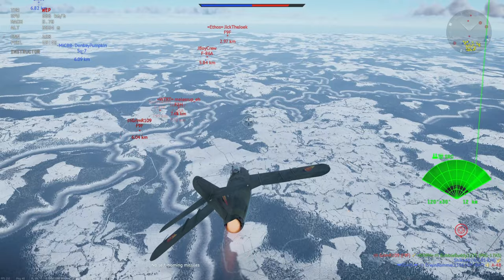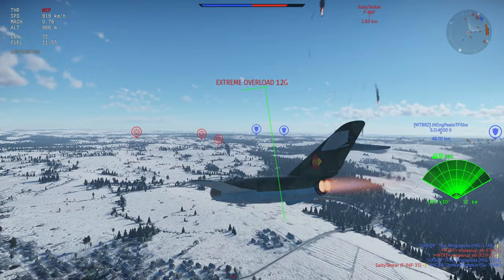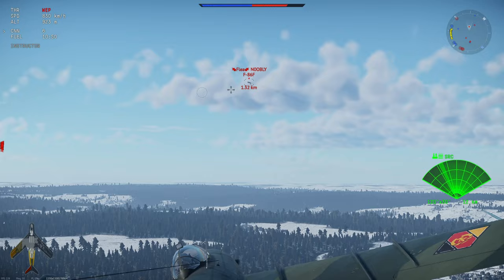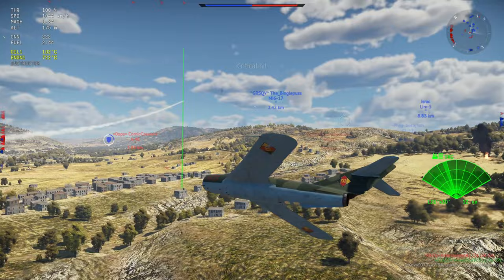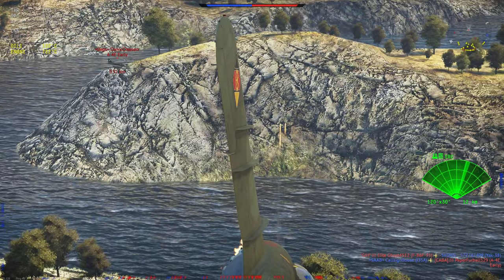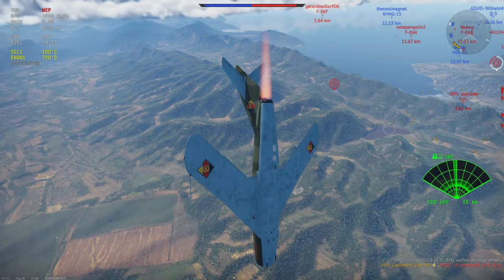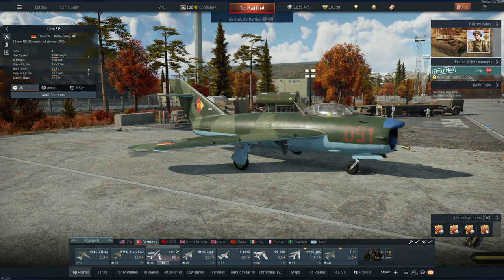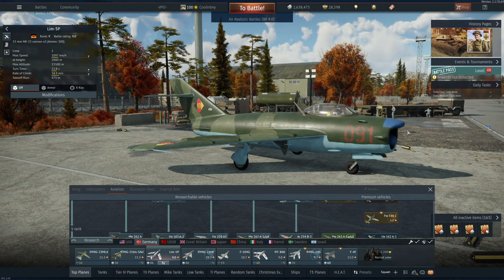Lim-5P - A 9.3BR Jet At 9.0BR [War Thunder]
The Lim-5P is a MiG-17, but better. This plane came out with the update "Danger Zone," and can wreck pretty much everyone that it comes into contact with.